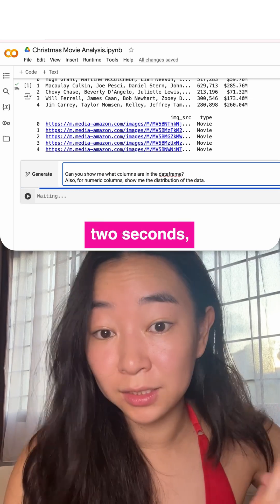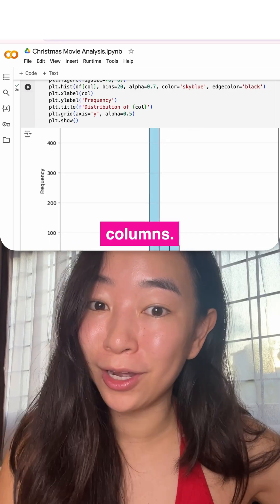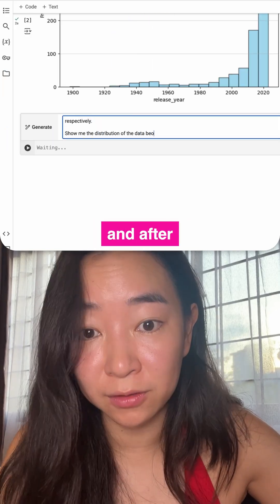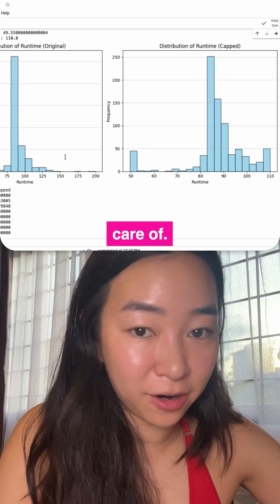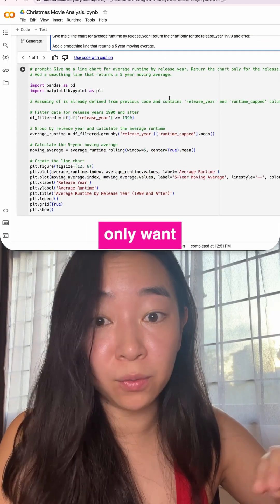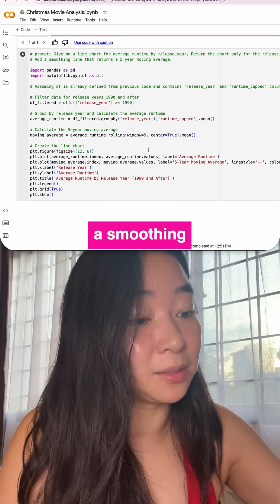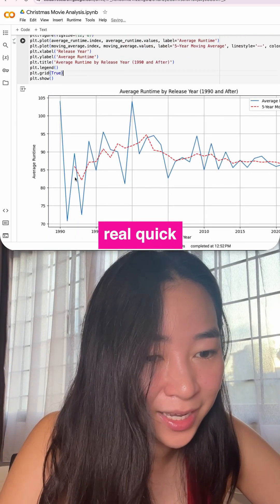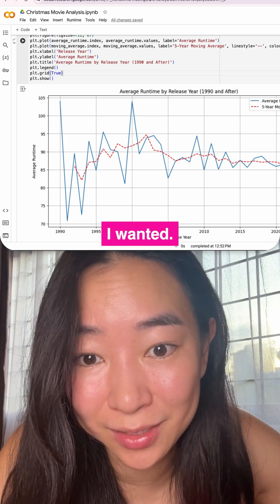This is better than Jupyter notebooks for Data analyses with Python! Not sponsored, just a fan.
Really loving using Jupyter notebooks + Gemini!